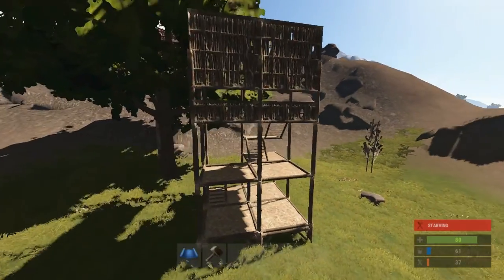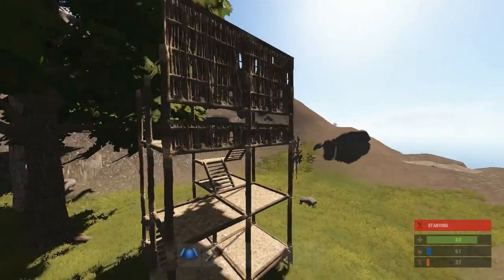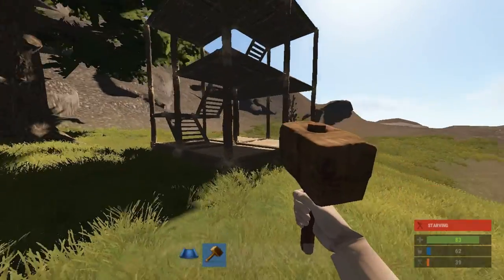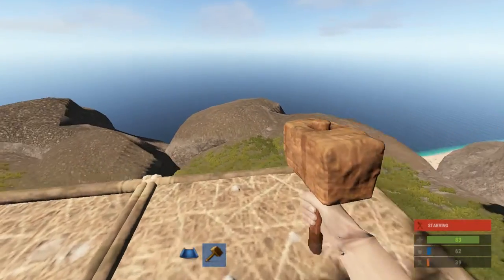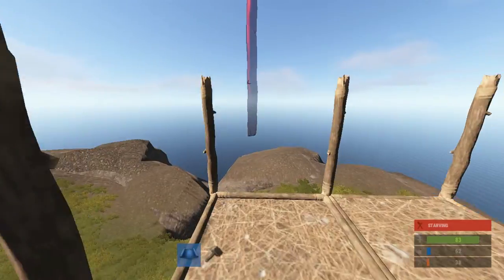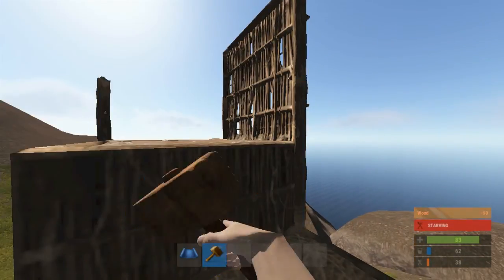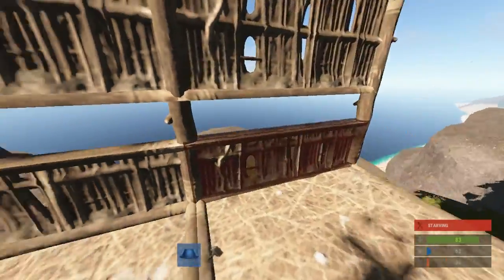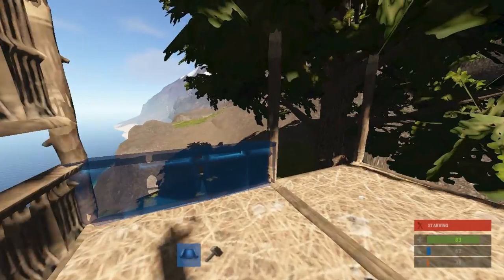Rust Tutorials! Sniper Nests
In this tutorial I will be showing you how to create an advanced window used for defense against raiders. Hope you enjoy.